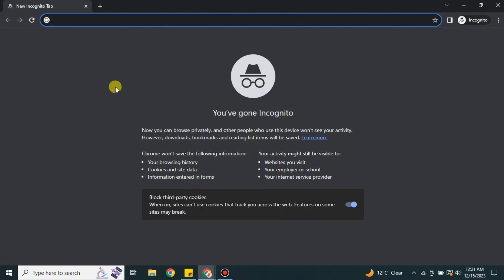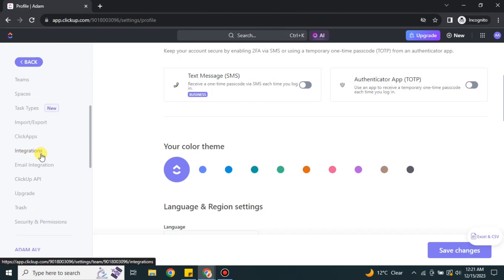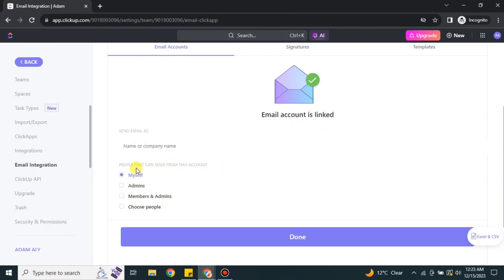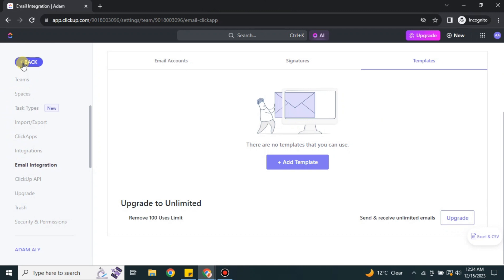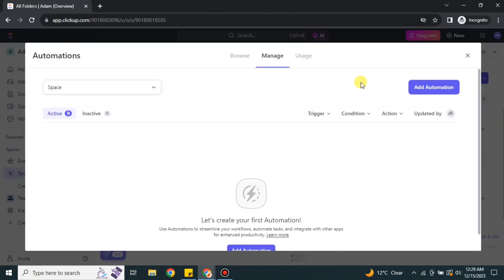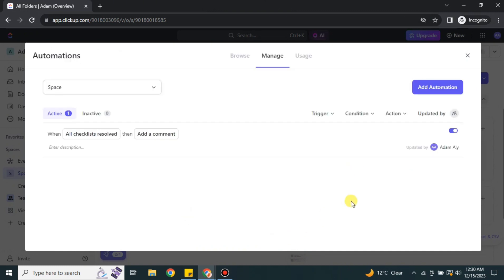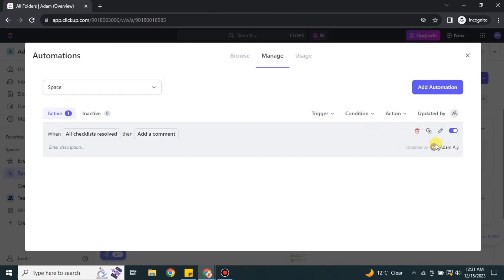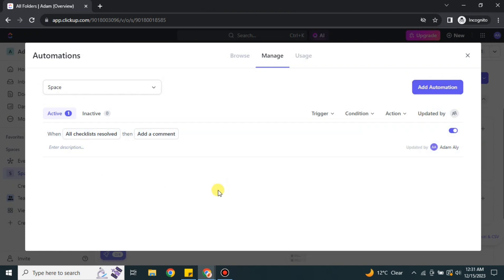How to Use ClickUp As a Virtual Assistant (Step by Step)│Ai Hipe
Welcome to How to Use ClickUp As a Virtual Assistant
 Dive into the future of virtual assistance with our tutorial on using ClickUp! In this video, we'll guide you through the steps to harness the full potential of ClickUp as a virtual assistant, transforming the way you manage tasks, projects, and maximize productivity.